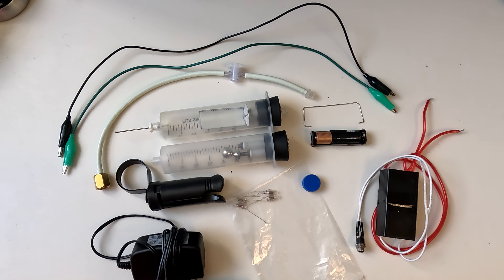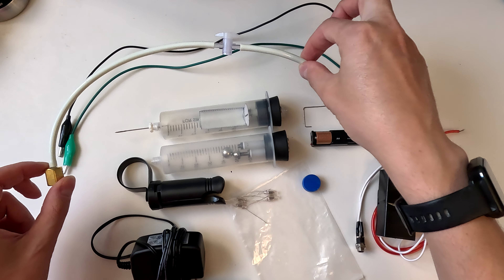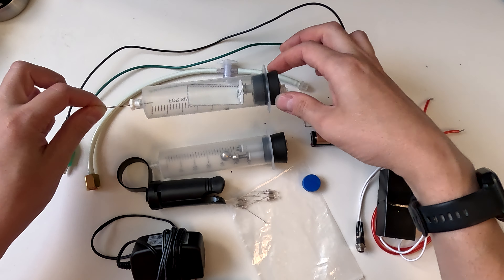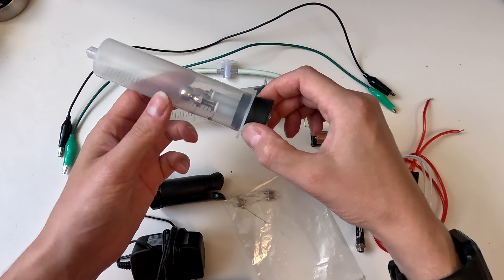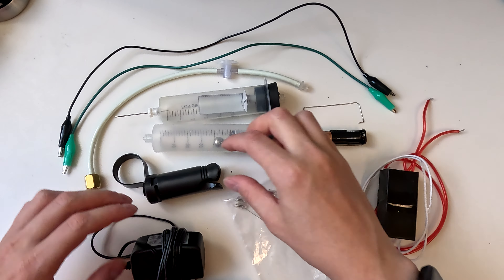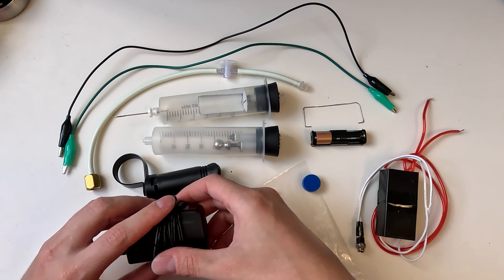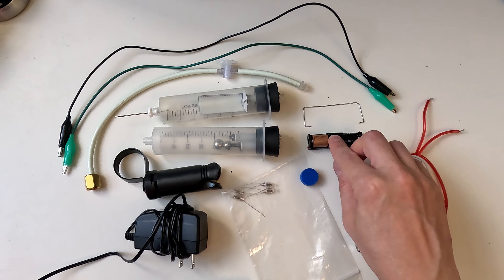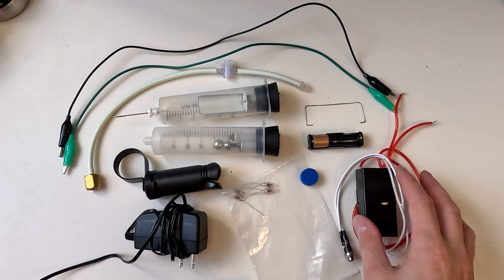Plasma Demo Kit: Demo Kit Parts